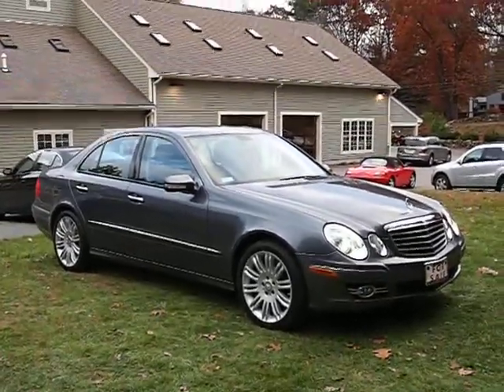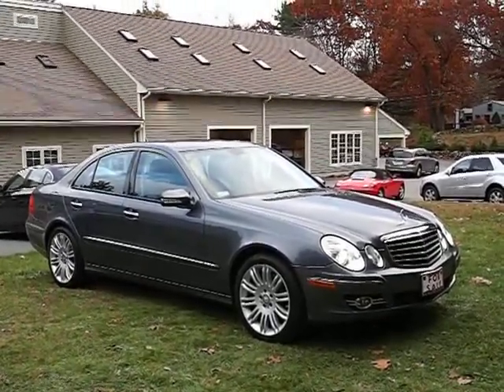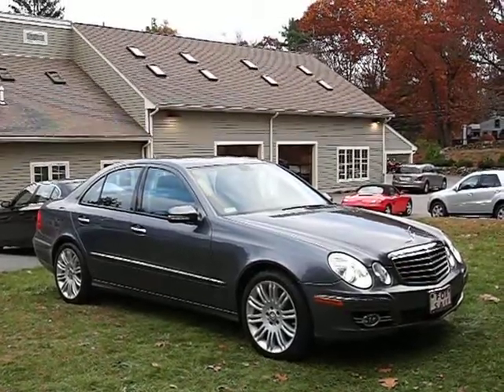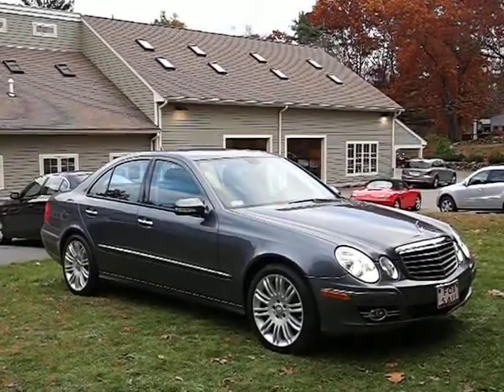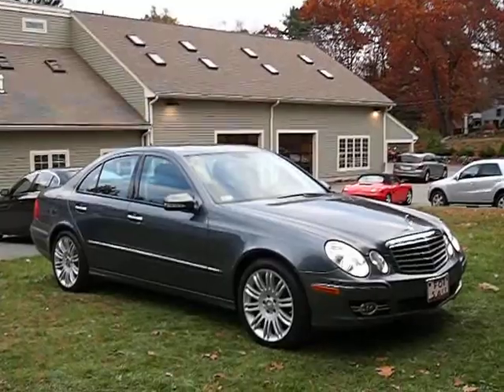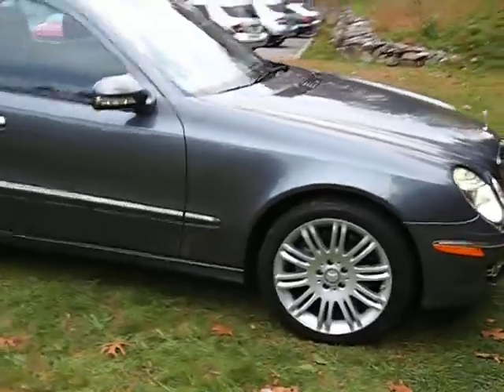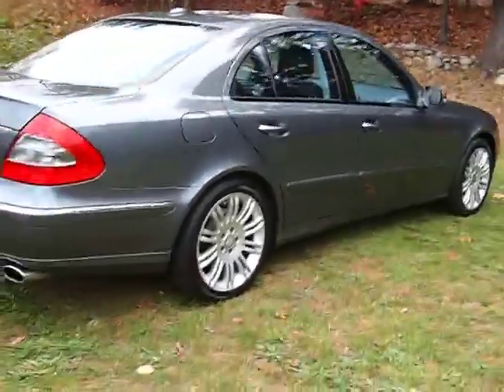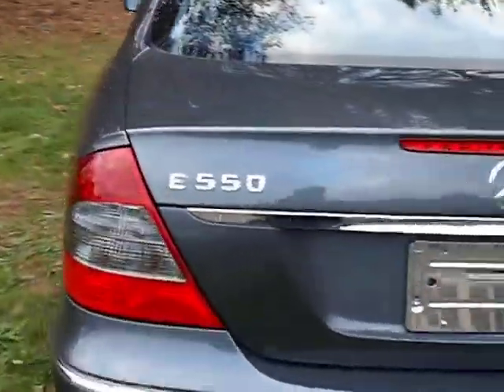08 Mercedes E550 Grey-Black, AlphaCars